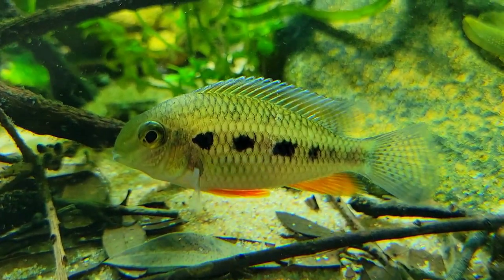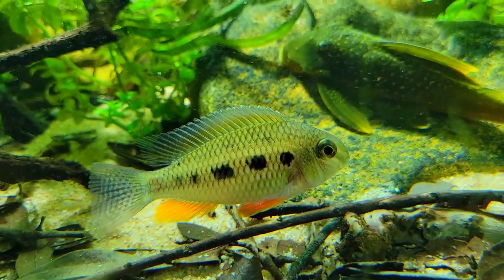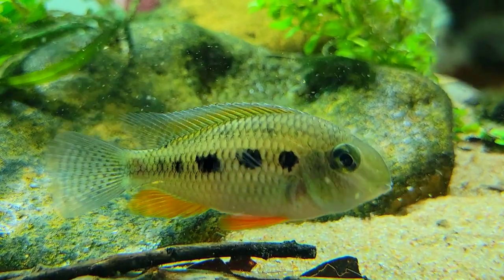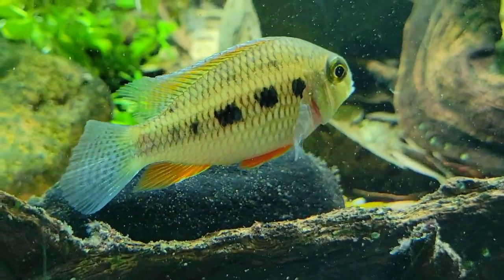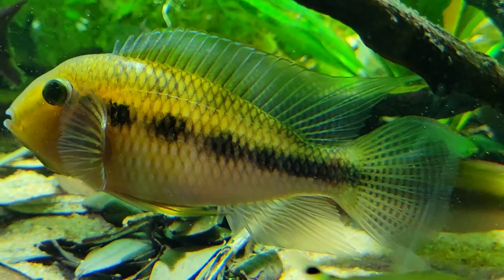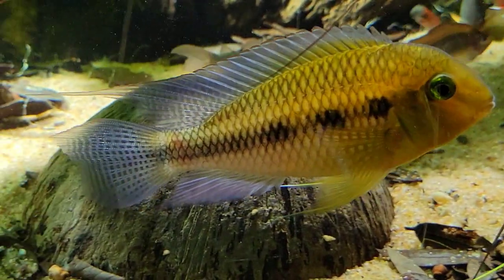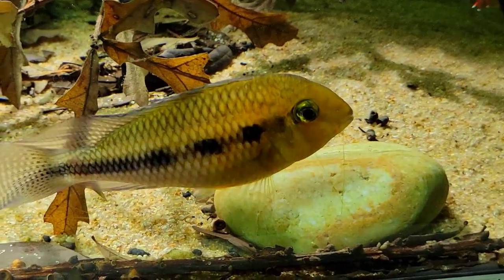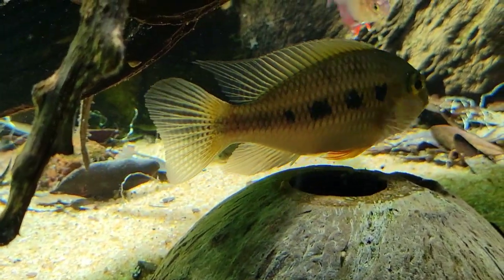my observations of dwarf checkerboard cichlid or crenicara punctulata